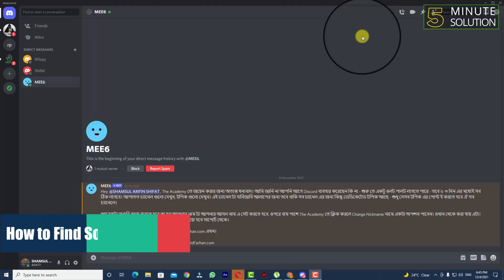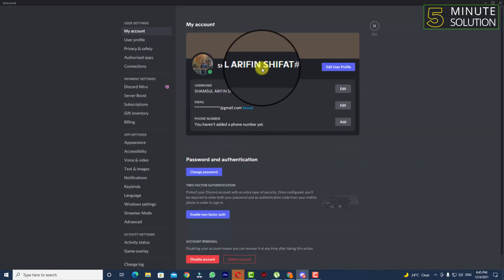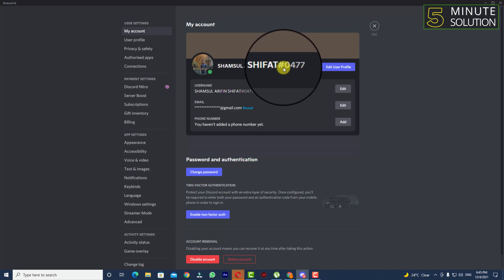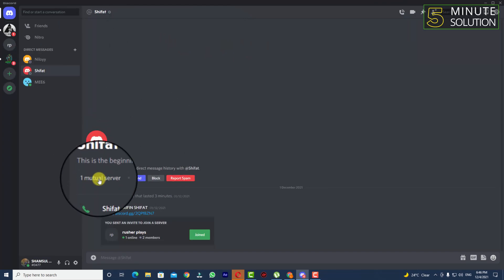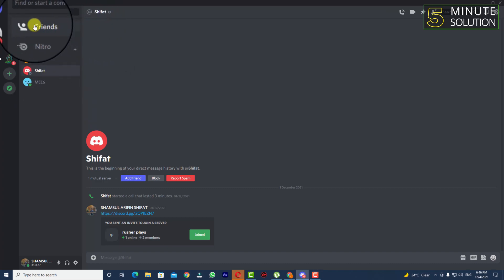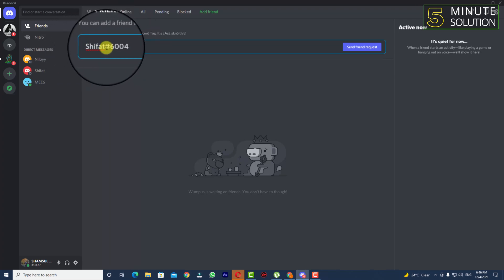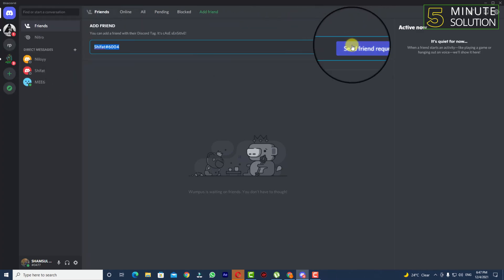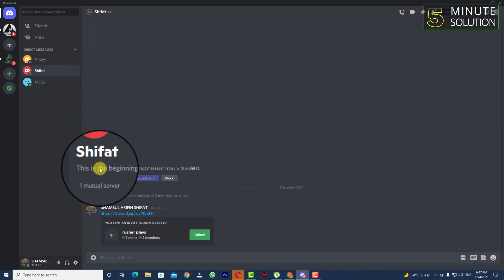How to Find Someone on Discord 2024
On a mobile device
Open Discord and tap the three lines at the top left of the screen.
Now, at the bottom tap on the icon showing a person waving out.
At the top right, press the 'Add Friends' icon as shown, and search for the user with their username and tag.
Press 'Send Friend Request'.

▼ Related Keywords ▼

"how to find someone on discord without number"
"how to find someone on discord without their username"
"how to find someone on discord mobile"
"how to find someone on discord with phone number"
"how to find someone on discord with id"
"cant find someone on discord"
"discord username history"
"discord users"